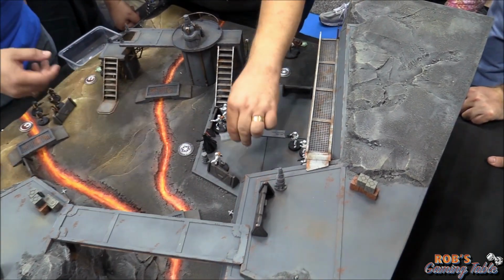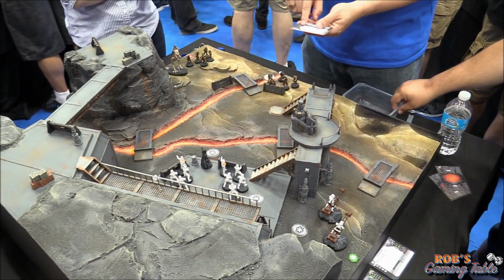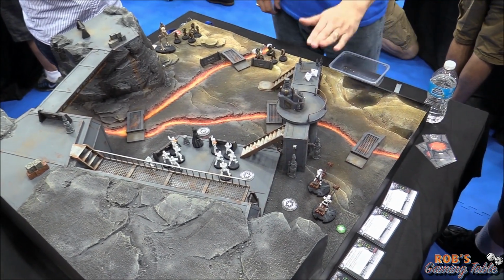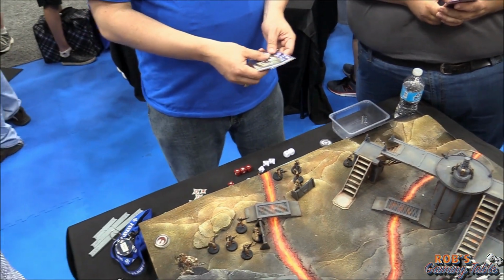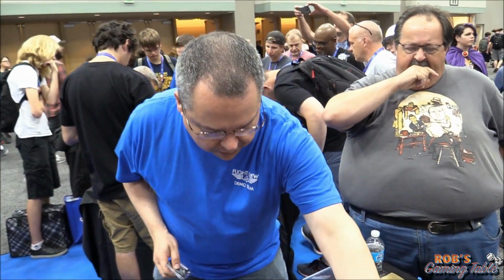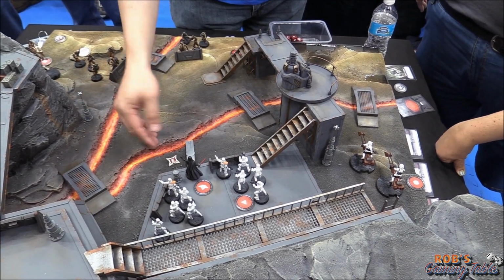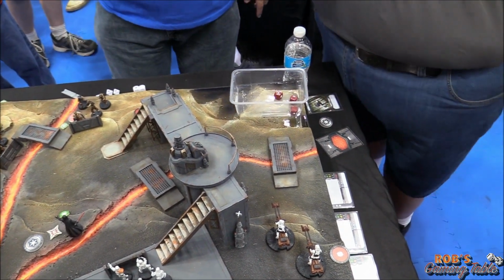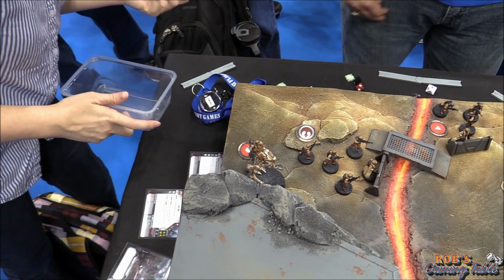Star Wars Legion Demo #1 (Gen Con 2017)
This is a demo of the new Star Wars Legion miniatures war game by Fantasy Flight Games that was filmed at Gen Con 50 in Indianapolis, Indiana on August 18, 2017.